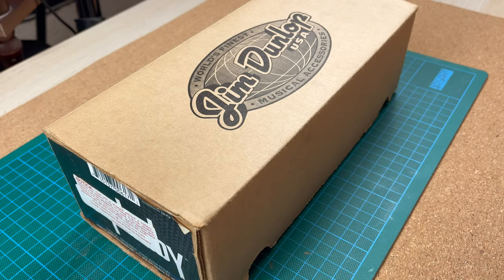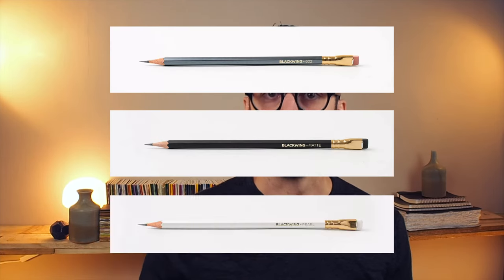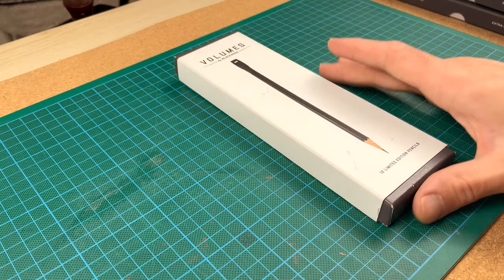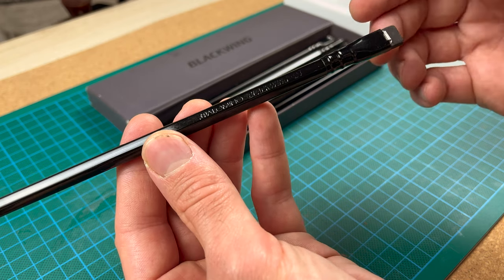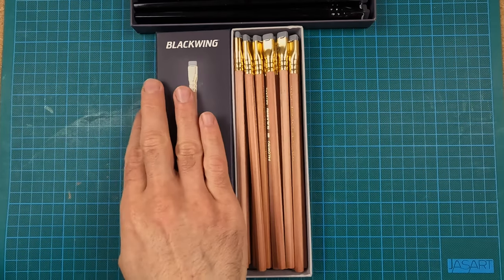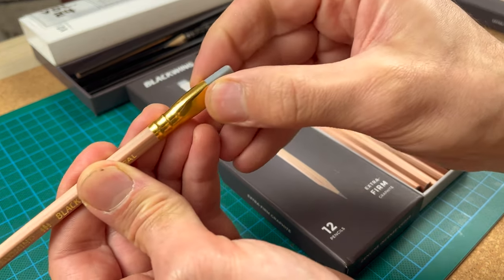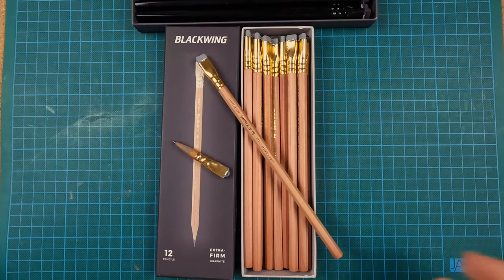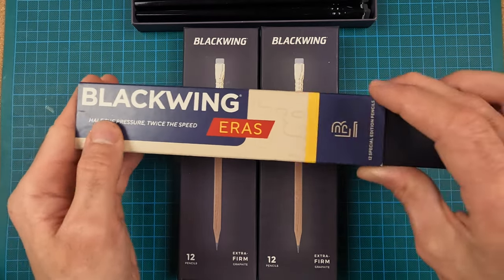Blackwing Extra Firm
I take a look at my unreasonably large stash of Blackwing Extra-Firm Core Pencils and talk about the many ways they make the perfect pencil.

00:00 Intro
00:10 Unboxing
00:47 Blackwing History
01:40 Pencil Hardness Explained
03:02 Pencil Hardness Use Cases
03:40 The Extra Firm Core
05:05 Volume 24 - John Steinbeck
06:13 Stationery Acquisition Anxiety
07:27 The Natural
08:28 Special Features!
09:54 Story Time
11:43 Blackwing Review Continued
12:44 Blackwing Eras Review
13:53 Writing Test
15:20 Should you get it?